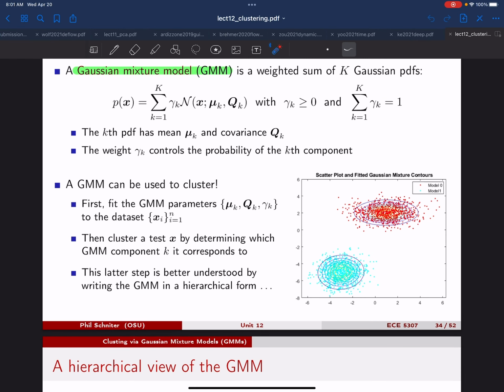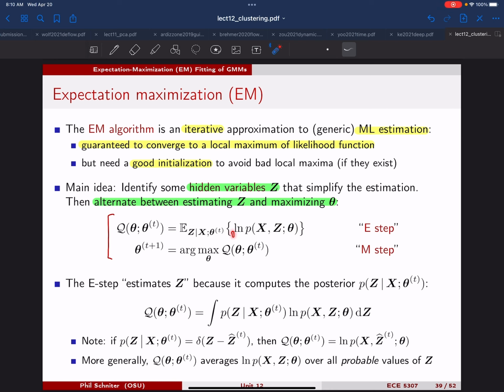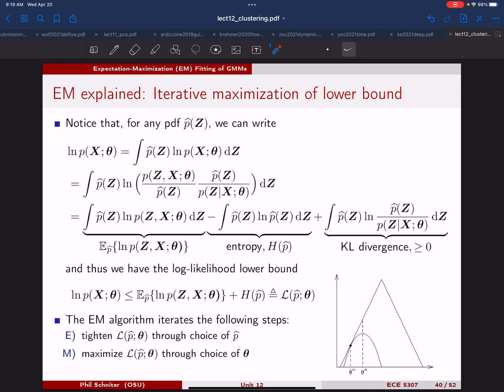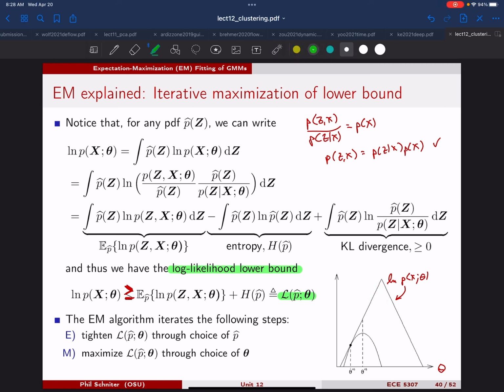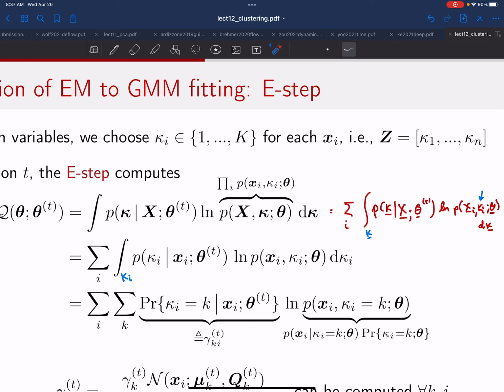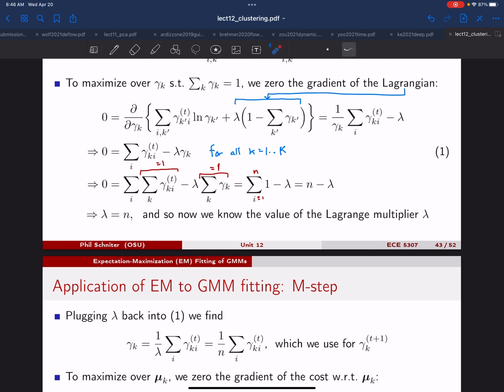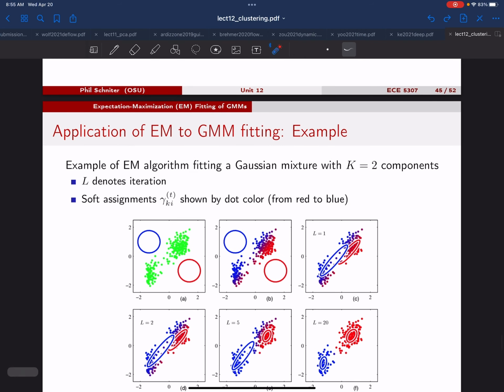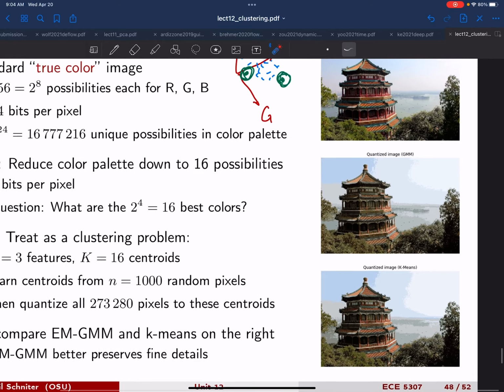Lecture 12c: Clustering, NMF, GMMs, and EM